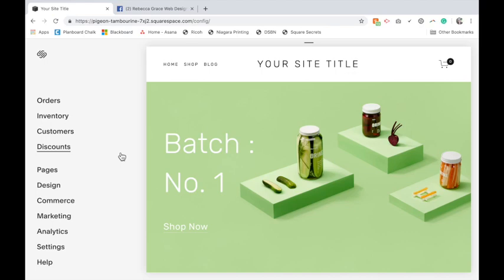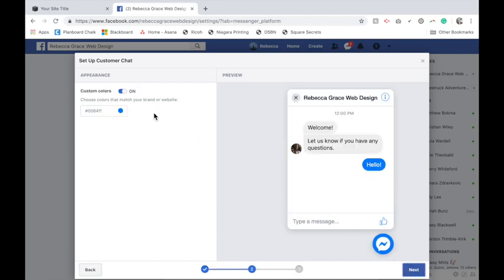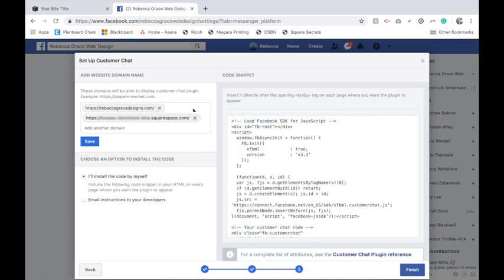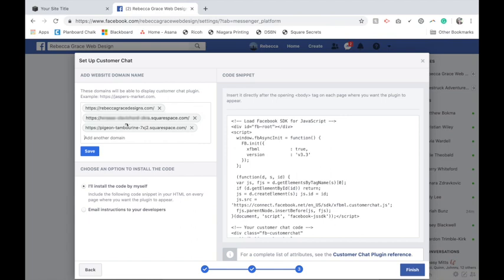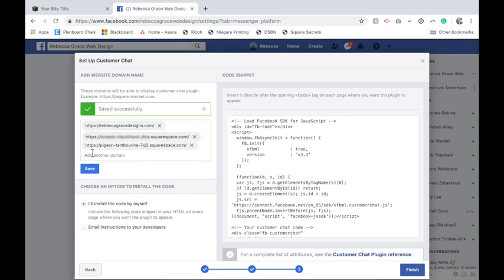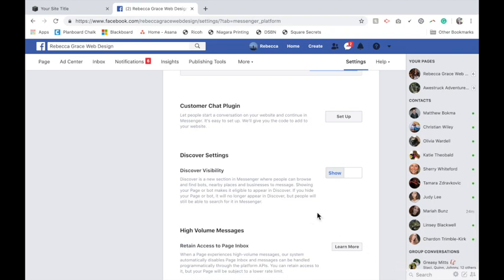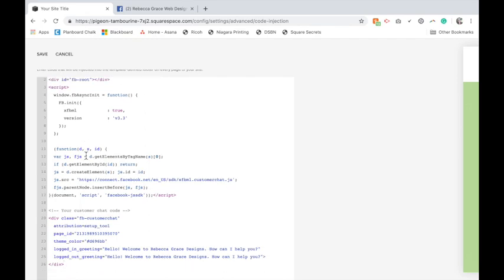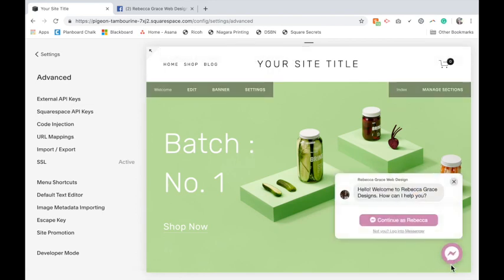How to Add A Facebook Messenger Chat Box To Your Squarespace Website (UPDATE AVAILABLE)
The following video shows you how to add a Facebook Messenger chat box to your Squarespace website.